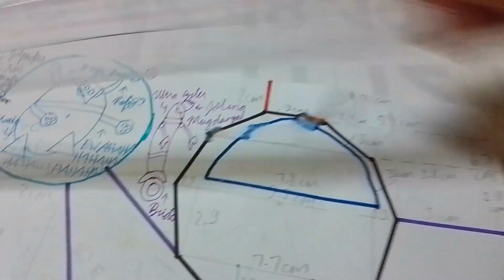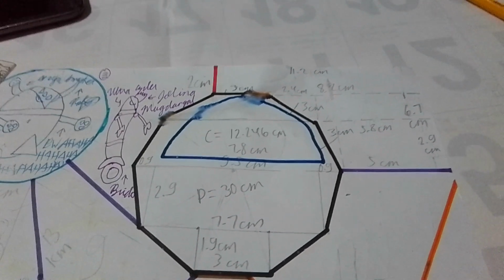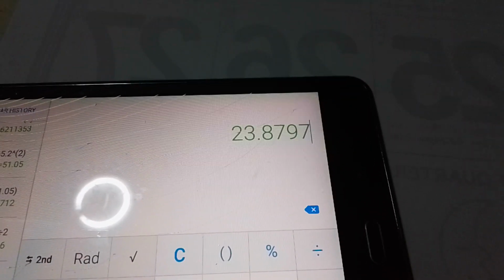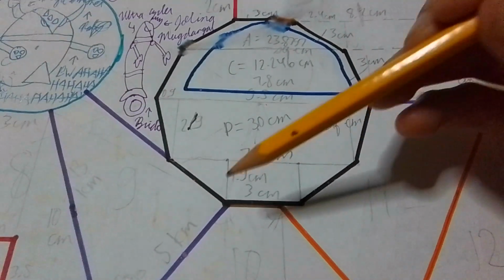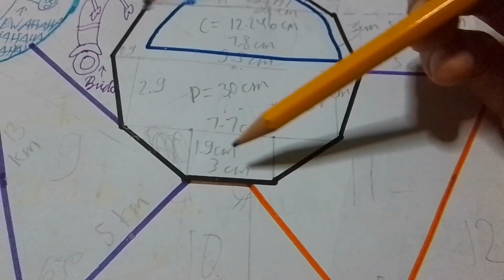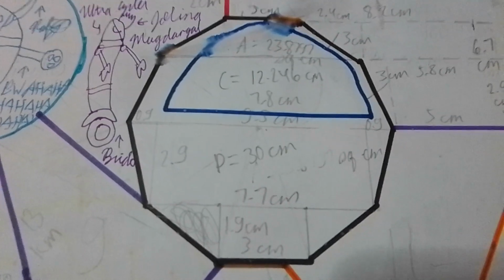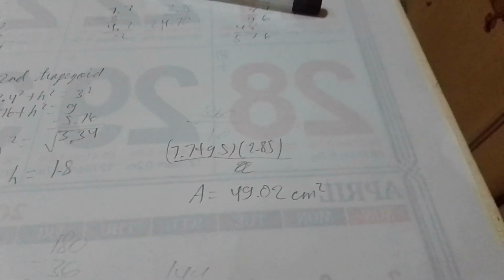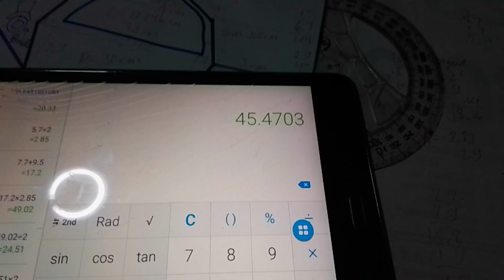Solving for area of a regular decagon excluding the half circle